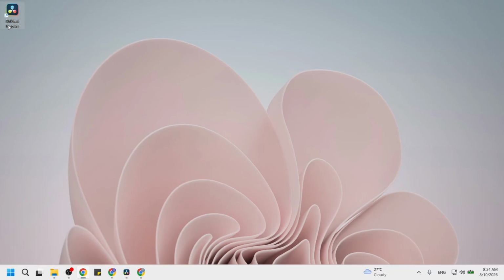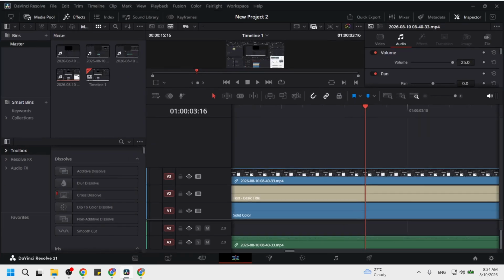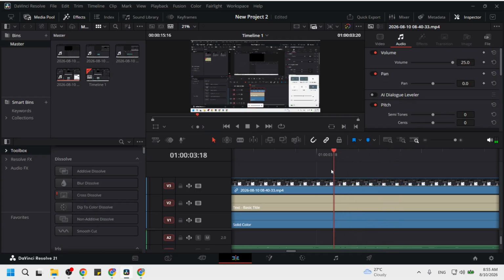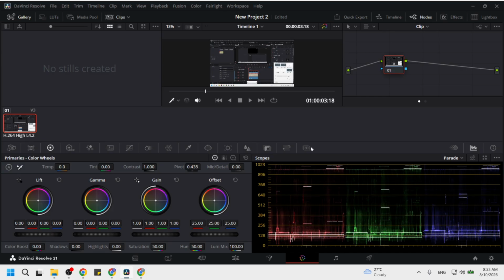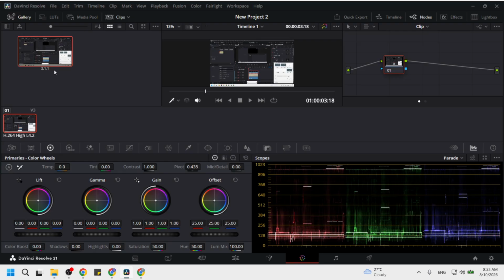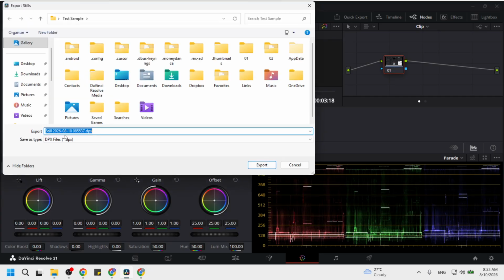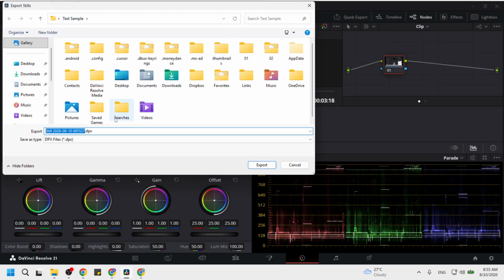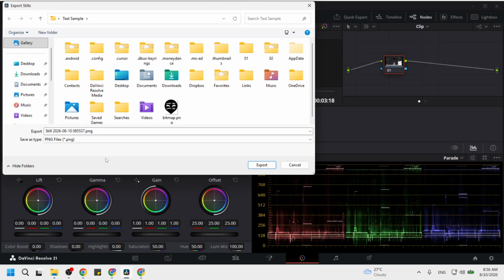How to Create a Thumbnail in DaVinci Resolve [2026 Full Guide]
How to Create a Thumbnail in DaVinci Resolve

Learn how to create a thumbnail in DaVinci Resolve with these simple steps. We'll guide you through the process on your computer, ensuring you get a clean, custom image from your video.

In this tutorial, we'll show you how to create a thumbnail in DaVinci Resolve by capturing a frame from your video. Using the Edit and Color pages, you'll learn to position the playhead, grab a still, and export it as a JPEG or PNG file. This method works smoothly on desktop versions of DaVinci Resolve, and you'll find tips on naming and organizing your files for easy access later.

⏱️ Chapters
0:00 Intro
0:10 Launch Davinci Resolve
0:27 Go to Edit page
0:42 Position the playhead
1:10 Switch to Color page
1:28 Right click and Grab Still
1:48 Right click and select Export
2:03 Type a name for your file
2:17 Choose where to save it
2:32 Click Export As dropdown
2:53 Click Export